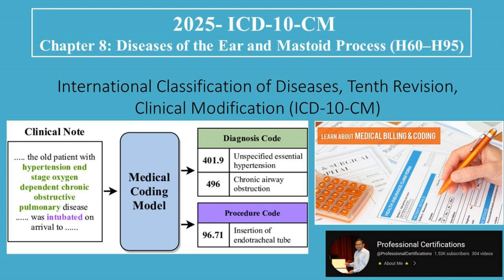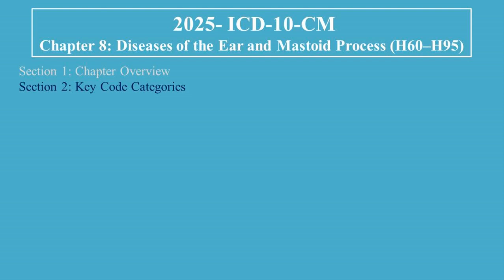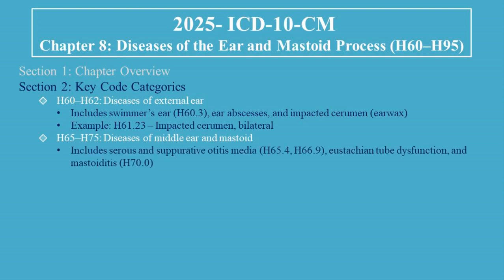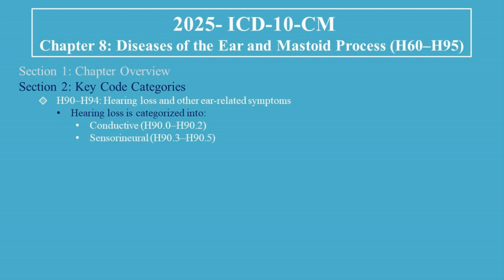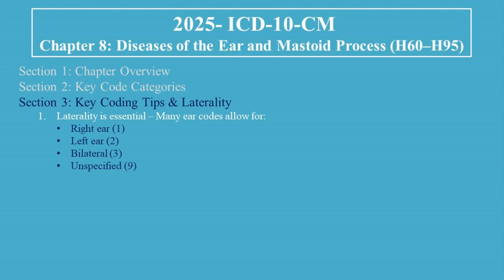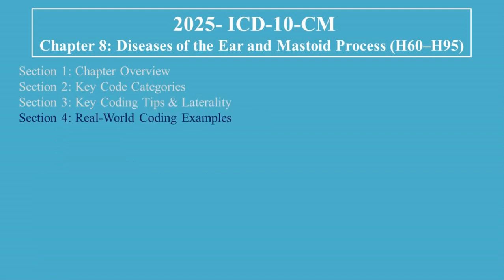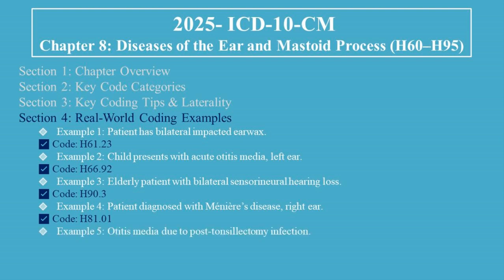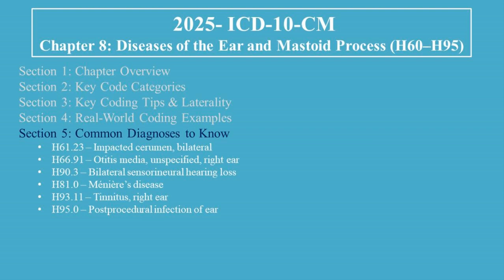| ICD-10-CM | Chapter 8 Diseases of the Ear and Mastoid Process H60–H95 | Medical Coding |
00:00   | ICD-10-CM | Chapter 8 Diseases of the Ear and Mastoid Process H60–H95 | Medical Coding |

00:29   Section 1: Chapter Overview

00:52   Section 2: Key Code Categories
        🔹 H60–H62: Diseases of external ear
        Includes swimmer’s ear (H60.3), ear abscesses, and impacted cerumen (earwax)
        Example: H61.23 – Impacted cerumen, bilateral
        🔹 H65–H75: Diseases of middle ear and mastoid
        Includes serous and suppurative otitis media (H65.4, H66.9), eustachian tube dysfunction, and mastoiditis (H70.0)
        Example: H66.91 – Otitis media, unspecified, right ear
        🔹 H80–H83: Diseases of inner ear
Includes otosclerosis, labyrinthitis, and Ménière’s disease (H81.0)
        🔹 H90–H94: Hearing loss and other ear-related symptoms
                Hearing loss is categorized into:
                Conductive (H90.0–H90.2)
                Sensorineural (H90.3–H90.5)
                Mixed or unspecified (H90.6–H90.8)
        Tinnitus is H93.1x
        Example: H90.3 – Bilateral sensorineural hearing loss
        🔹 H95: Intraoperative and postprocedural complications
        Includes infections or hearing loss resulting from surgical procedures

02:35   Section 3: Key Coding Tips & Laterality
       1. Laterality is essential – Many ear codes allow for:
            🔹Right ear (1)
            🔹Left ear (2)
            🔹Bilateral (3)
            🔹Unspecified (9)
        Example: H61.22 – Impacted cerumen, left ear
        2.   Differentiate acute vs chronic for conditions like otitis media and mastoiditis.
        3.  When coding hearing loss, specify:
                Type (conductive, sensorineural, mixed)
                Side (right, left, bilateral)
        4.   Don’t forget to link ear conditions to underlying causes when applicable (e.g., otitis due to allergies).
        5. For post-surgical complications, use H95 codes and specify what happened (e.g., H95.0 – postprocedural infection).

03:42   Section 4: Real-World Coding Examples
        🔸 Example 1: Patient has bilateral impacted earwax.
        ✅ Code: H61.23
        🔸 Example 2: Child presents with acute otitis media, left ear.
        ✅ Code: H66.92
        🔸 Example 3: Elderly patient with bilateral sensorineural hearing loss.
        ✅ Code: H90.3
        🔸 Example 4: Patient diagnosed with Ménière’s disease, right ear.
        ✅ Code: H81.01
        🔸 Example 5: Otitis media due to post-tonsillectomy infection.
        ✅ Code: H95.0

04:37   Section 5: Common Diagnoses to Know
        🔹 H61.23 – Impacted cerumen, bilateral
        🔹 H66.91 – Otitis media, unspecified, right ear
        🔹 H90.3 – Bilateral sensorineural hearing loss
        🔹 H81.0 – Ménière’s disease
        🔹 H93.11 – Tinnitus, right ear
        🔹 H95.0 – Postprocedural infection of ear

medical coding
medical coding classes online
medical coding course details
medical coding in tamil
medical coding jobs for freshers
medical coding interview

icd 10 cm coding for beginners
icd 10 cm practice questions and answers
icd 10 cm introduction
icd 10 cm pregnancy guidelines
icd 10 cm guidelines 2024
icd 10 cm 2025 updates
icd 10 cm guidelines
icd 10 cm guidelines 2025
icd 10 cm chapter specific guidelines
icd 10 cm 2025 updates telugu
icd 10 cm chapter 1
icd 10 cm code leading
icd 10 cm conventions telugu
icd 10 cm interview questions